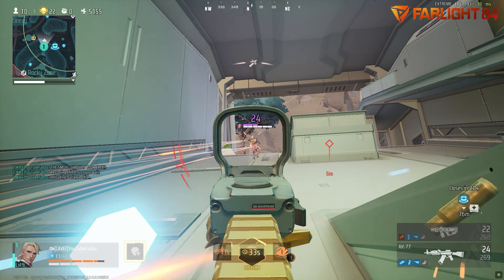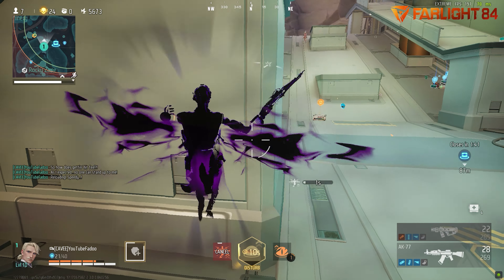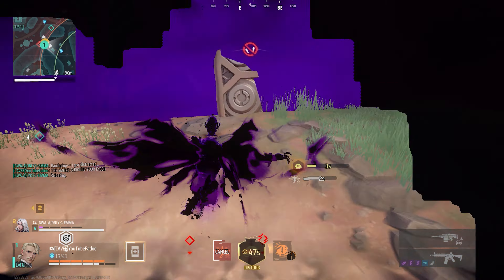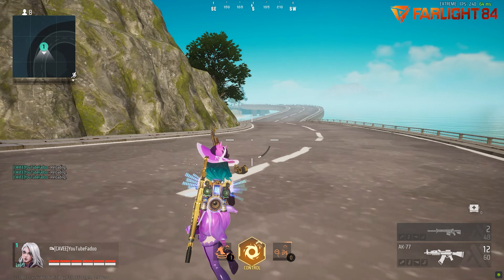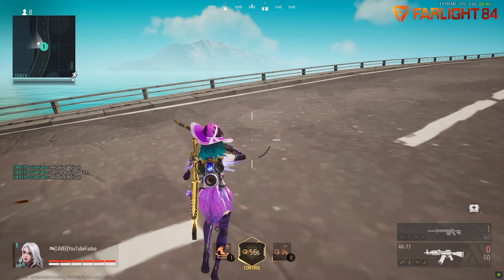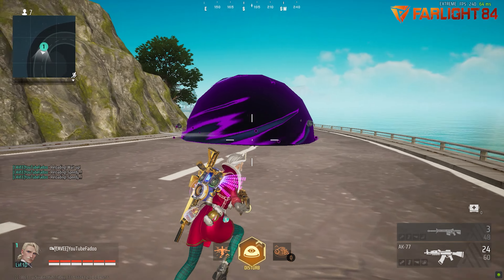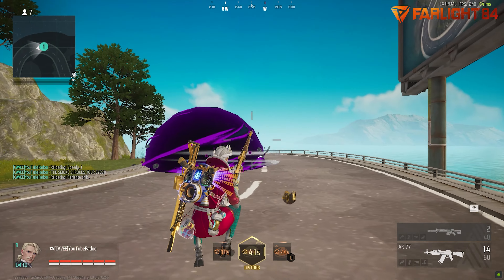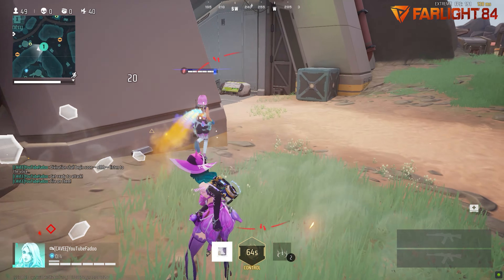Farlight 84 New Revamped Ember Solo Squad Gameplay, 🔥 30 kills || Farlight 84 New Update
Farlight 84 Gameplay!

VIDEO EDITING SOFTWARE...
PREMIER PRO

PC SPEC :
RYZEN 7 5800X
3060 TI ASUS ROG STRIX GPU
B550 A GAMING MOTHERBOARD ASUS
360 LIAN LI LIQUID COOLER
16 GB RAM
2 TB HDD
500GB NVME
TD 500 COOLERMASTER CABINET
750 WATT POWERSUPPLY COOLER MASTER